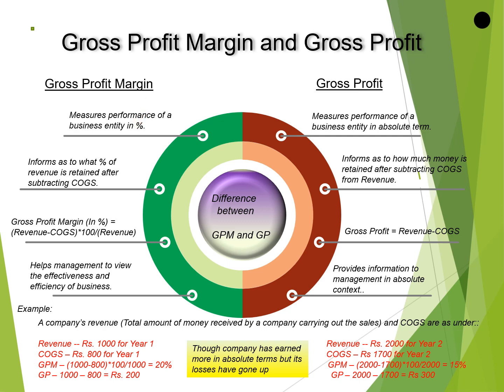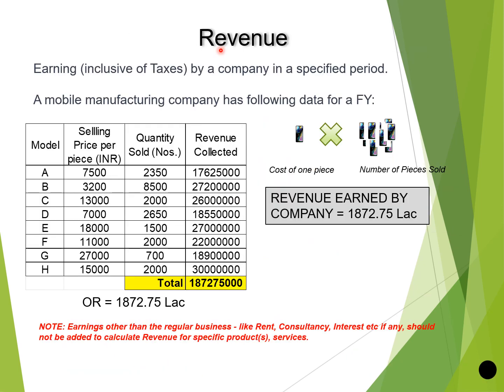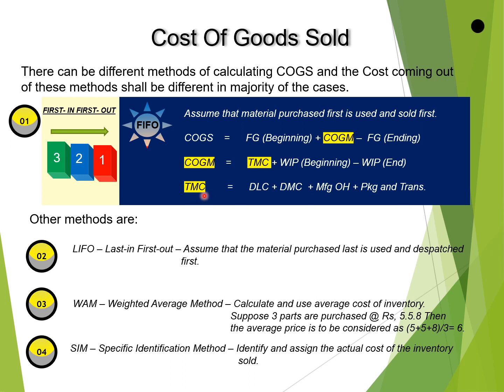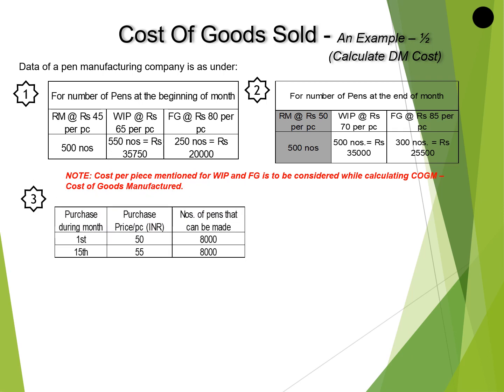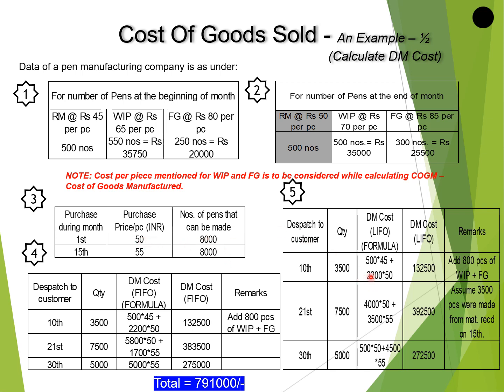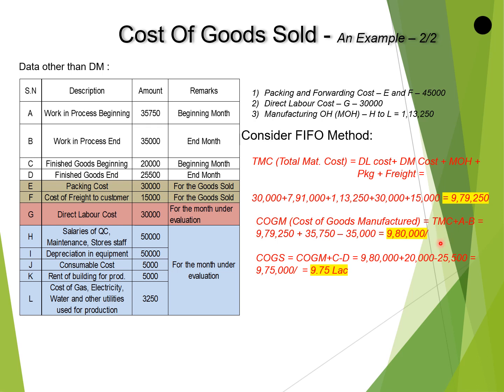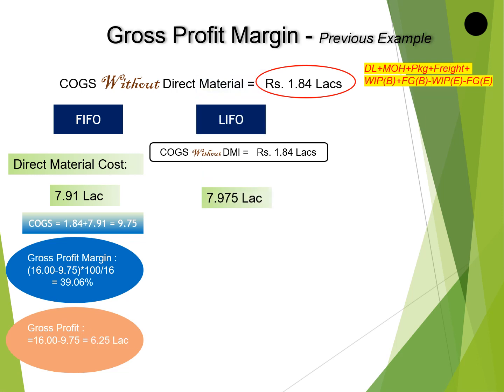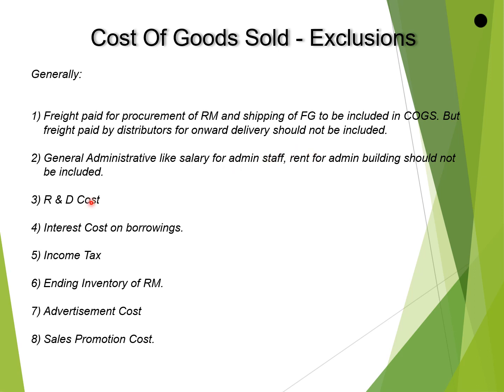Gross Profit Margin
Calculate Gross Profit Margin with an Example.